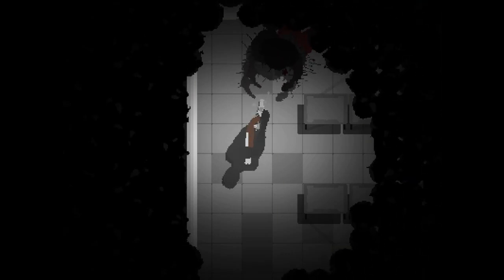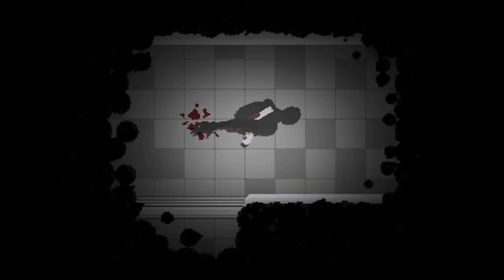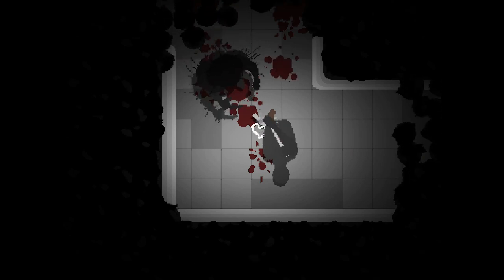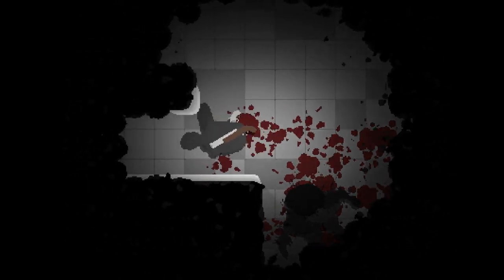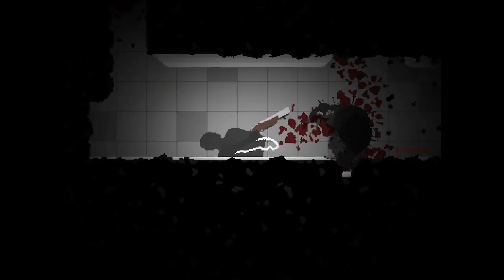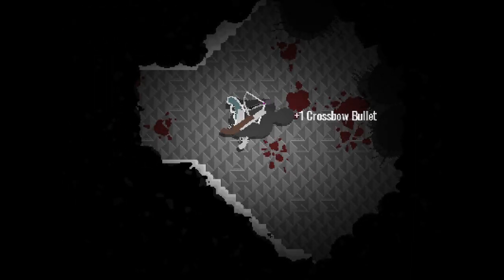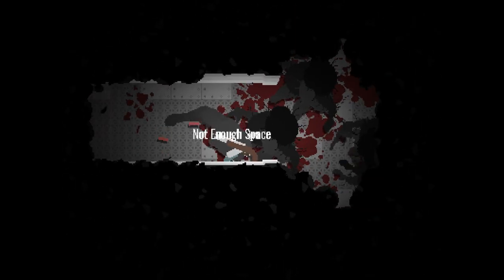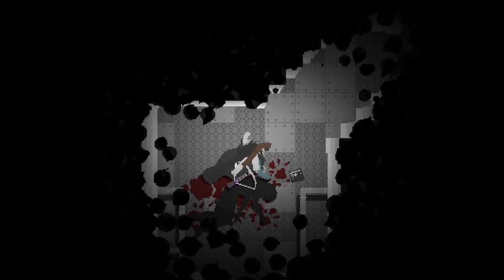Endoparasitic Review under 3 minutes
Very quick review of Endoparasitic